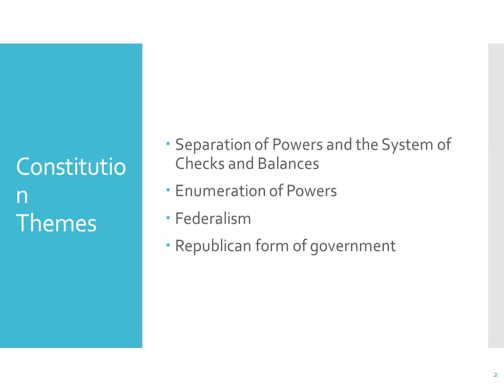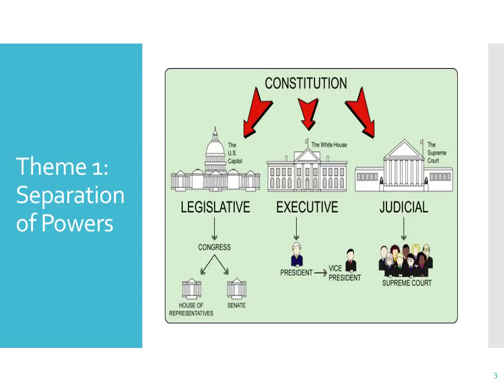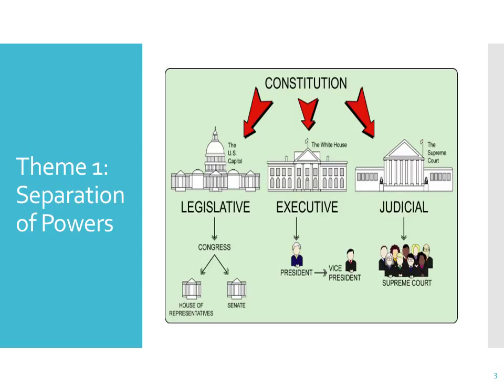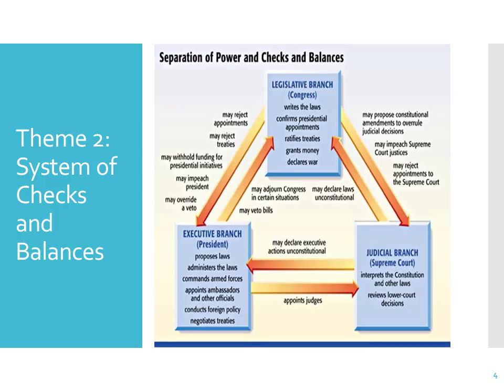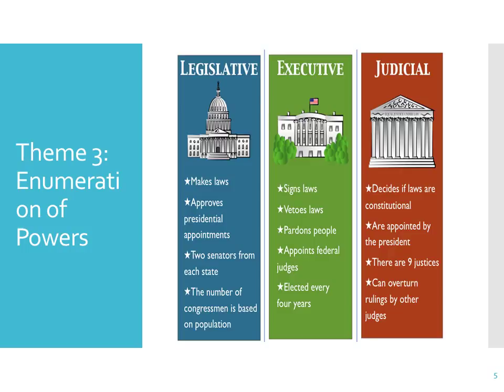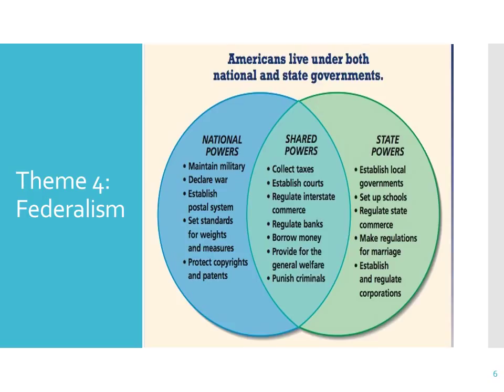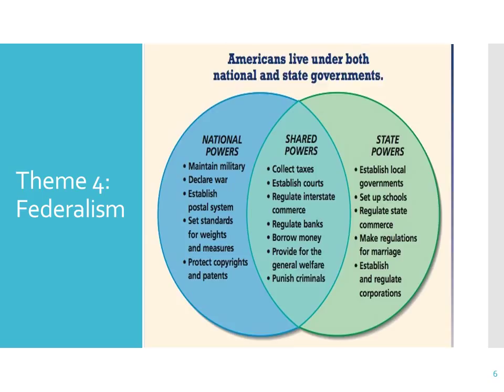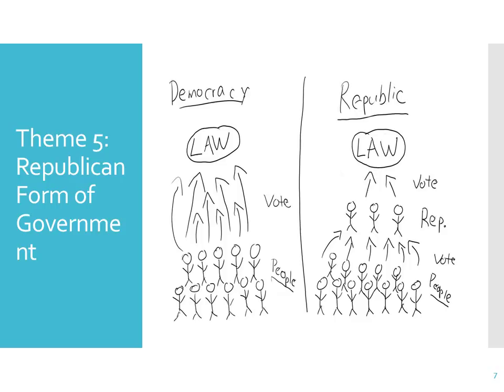Constitutional Lecture Movie Part 1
This is a PowerPoint lecture about the Constitution.